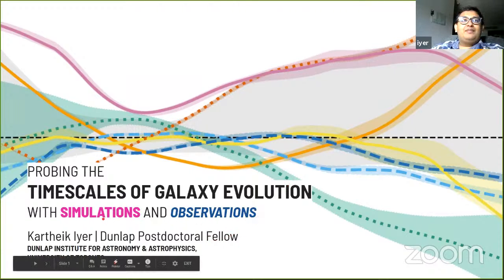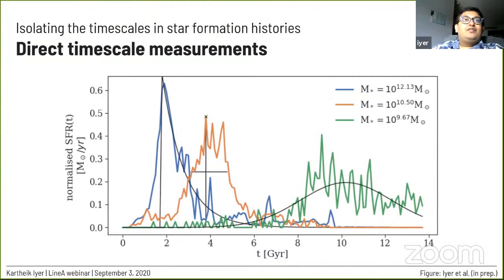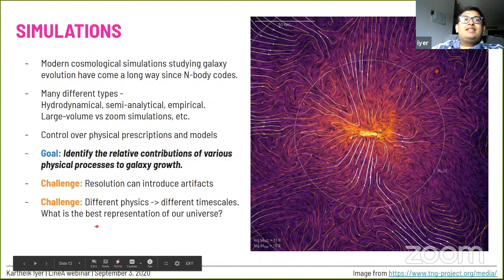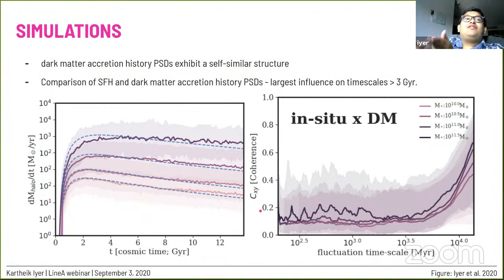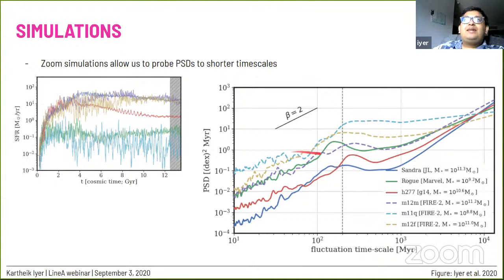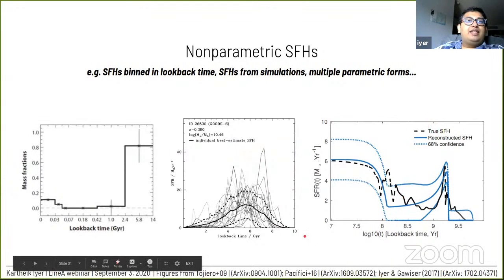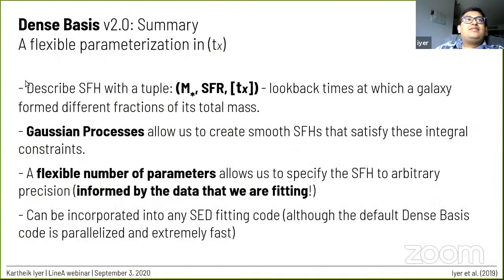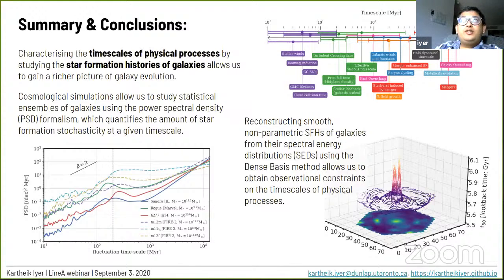Probing the timescales of galaxy evolution with simulations and observations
[LIneA Webinar] 03/09 - 11:00 am BRT

Kartheik Iyer ( University of Toronto )